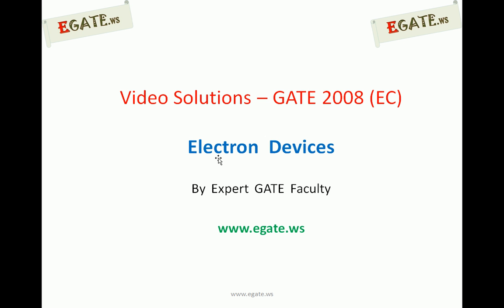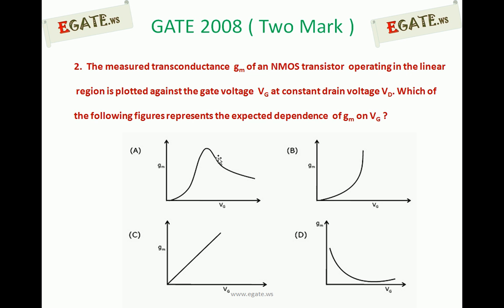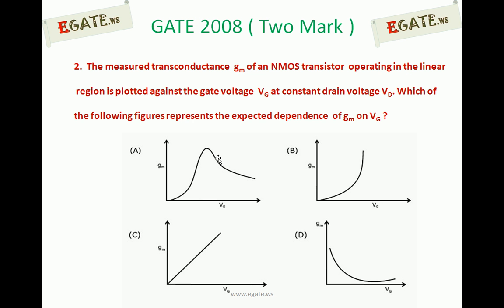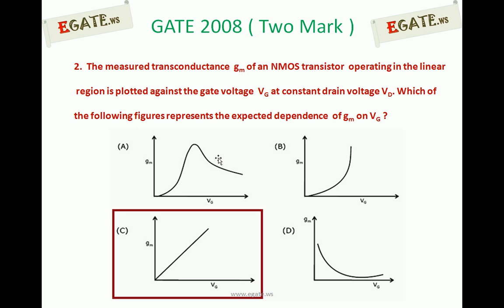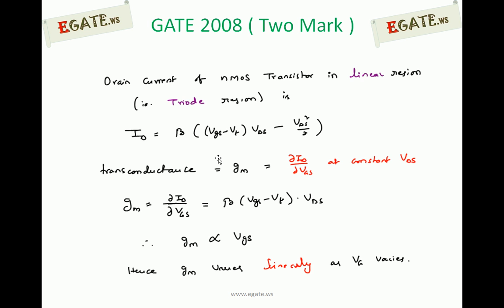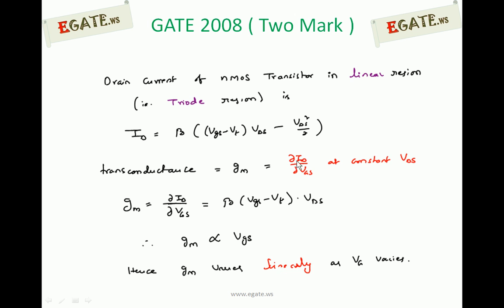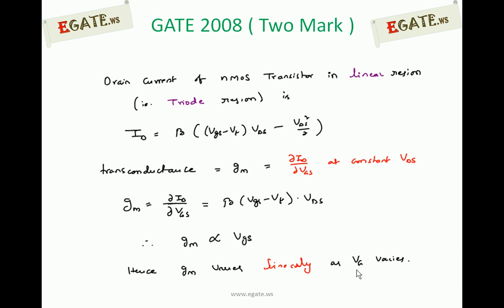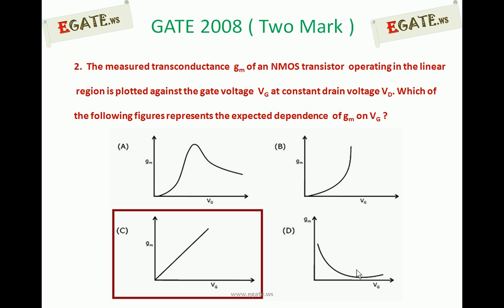Question on MOSFET Transconductance (2) - GATE 2008 ECE (Electronic Devices)